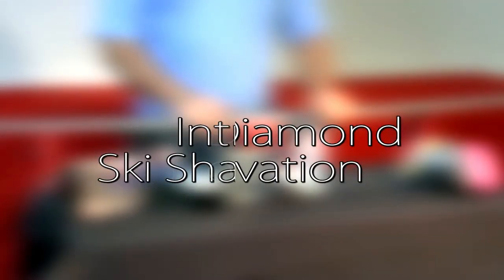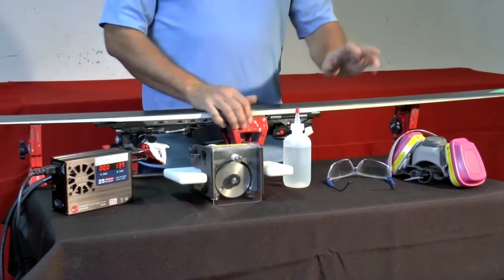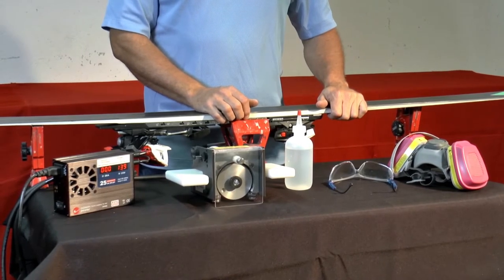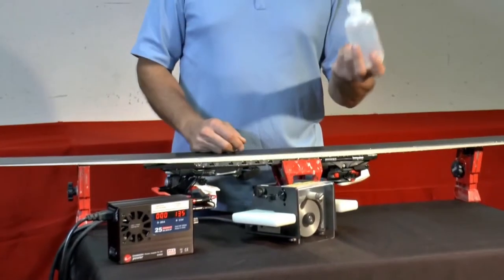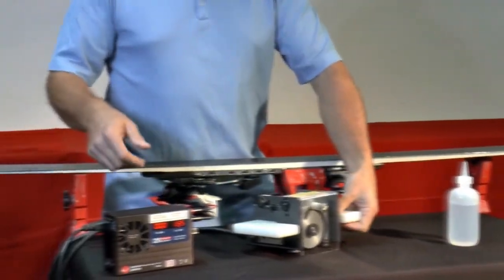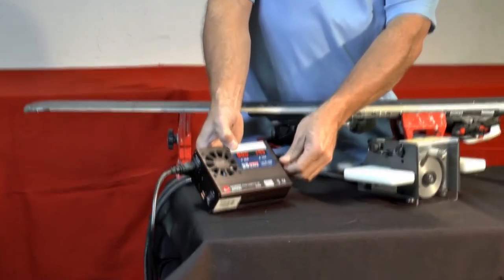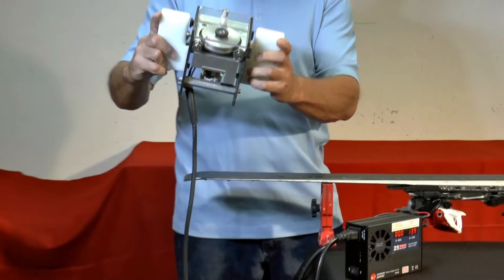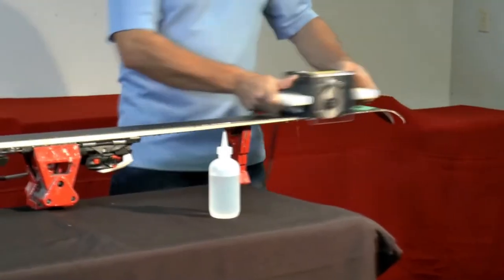World Cup Ski Sharpener: Sharpening Demo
A short demonstration of the sharpening capabilities of the World Cup Ski Sharpener by Black Diamond Innovation.